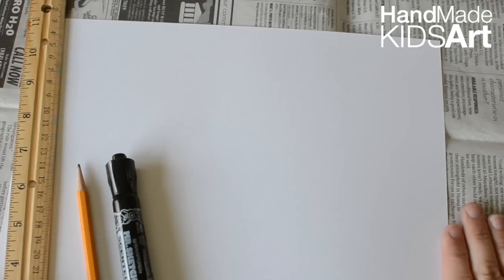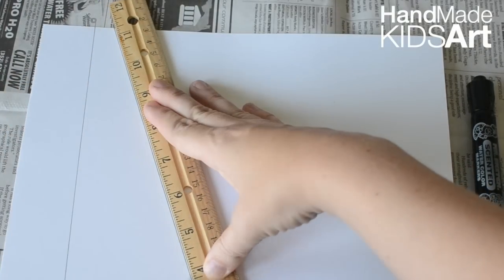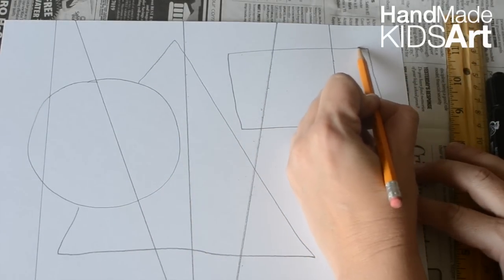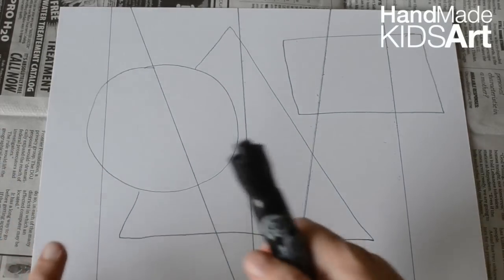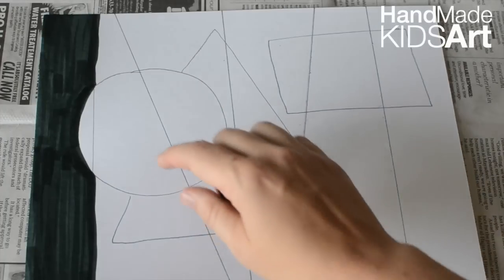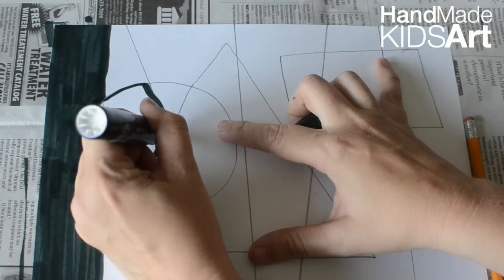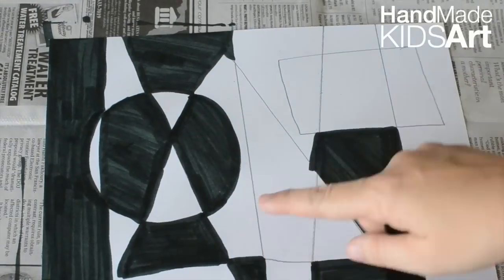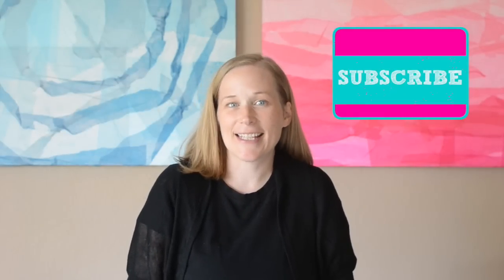Art Projects for Kids: Abstract Line Art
After School Art with Hand Made Kids Art is a weekly video series that focuses on fun and easy art projects for kids. With basic art supplies you can create your own works of art! Each video demonstrates the techniques step by step but each project is designed to help encourage creative thinking.

Materials: Ruler, Pencil, Marker, White Paper

Step 1: Using a ruler draw 5-7 vertical or diagonal lines.

Step 2: Draw 3 shapes.

Step 3: Look at how the lines and shapes divide the paper into different sections. Select one color marker and color in every other section like a checkerboard.

ART VOCABULARY:

Vertical Line - a line that goes straight up and down

Diagonal Line- a line that slants or tilts

Shape - an enclosed space, limited to two dimensions (length and width)